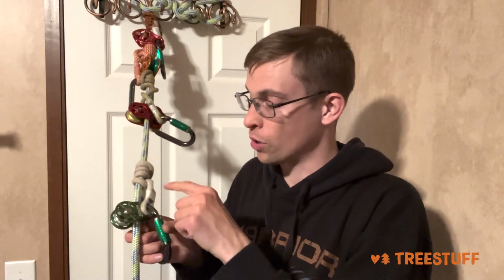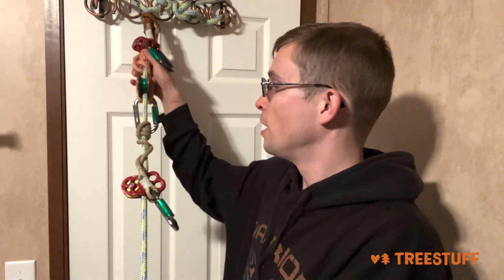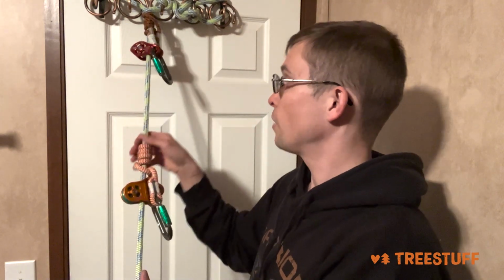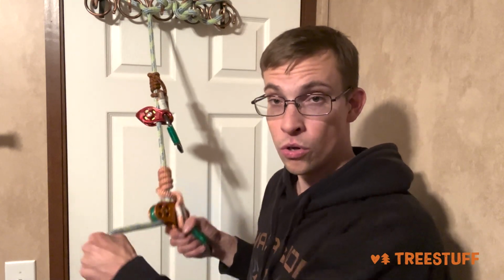Adjusting your Friction Hitch with Aaron Kiefer - TreeStuff Community Expert Video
Climbing with a friction hitch is the most tried-and-true way to get into a tree, but there are a lot of things you can do to fine-tune your climbing experience. Aaron Kiefer goes through some of ways you can adjust your friction hitch to your climbing style in this video.

Find this tip helpful? Give the video a 'thumbs up' so other arborists will see it!

If you'd like to share your thoughts with TreeStuff and make some money,

A special thanks to Samson Rope for making this possible! Want to check out the other Community Expert Videos?